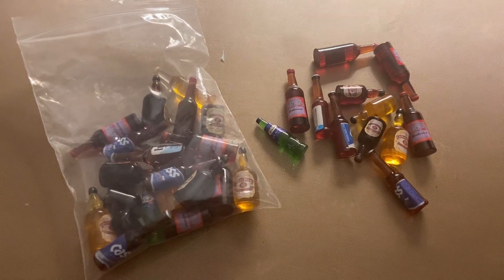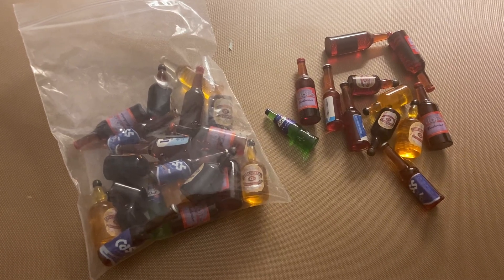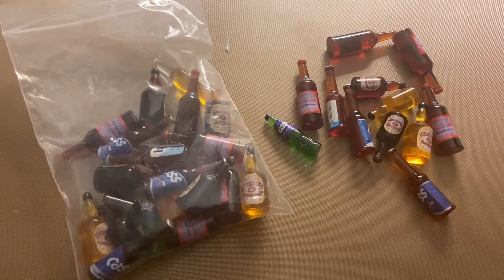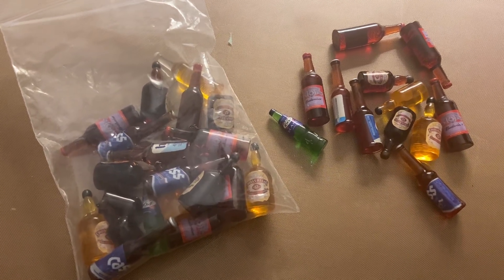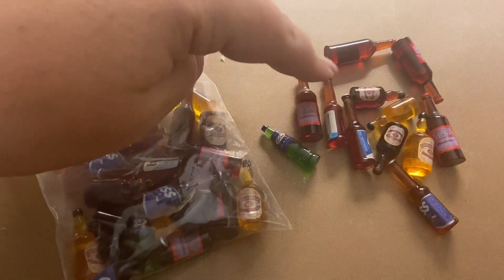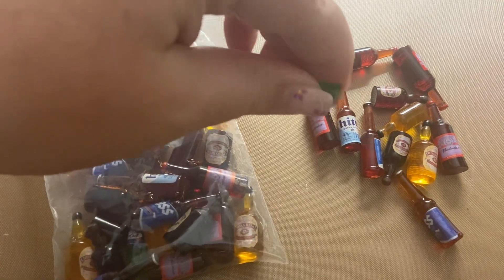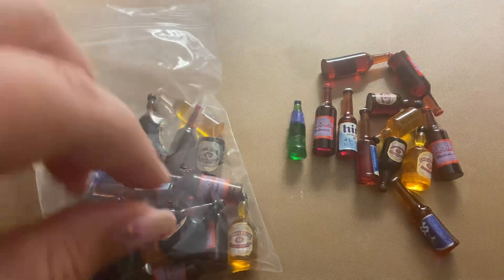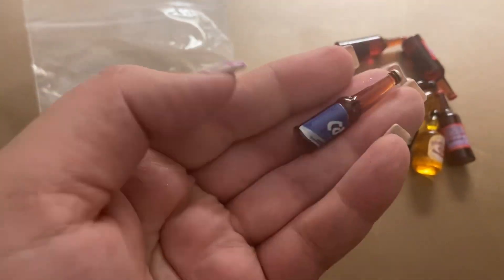Honest Review of the Miniature Doll Bottles